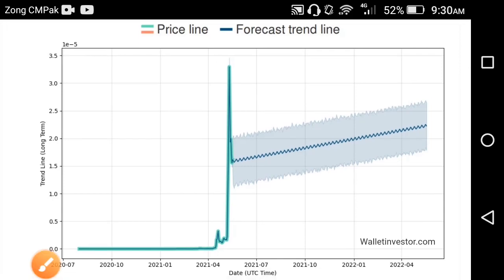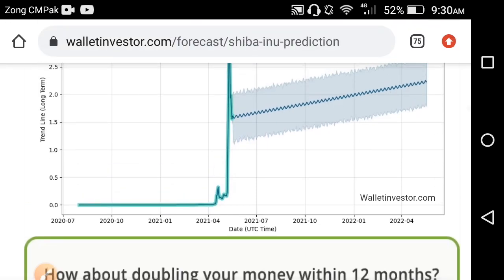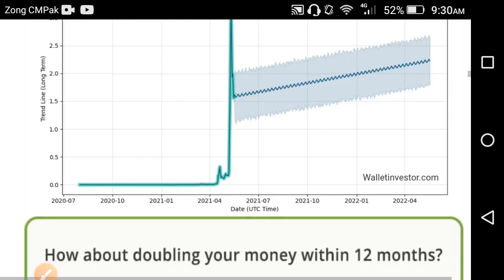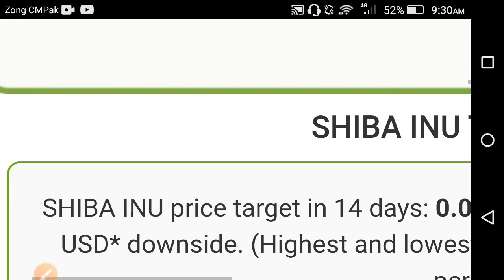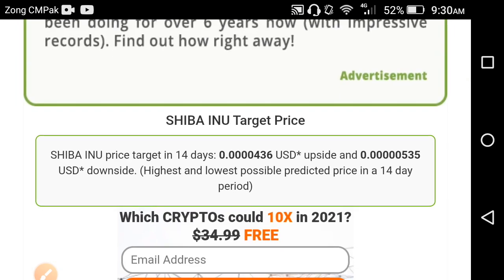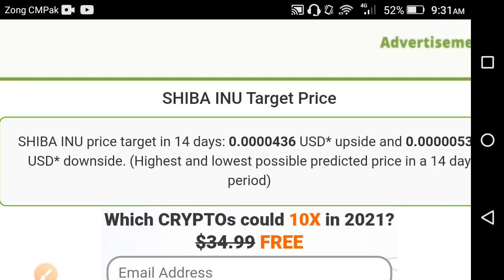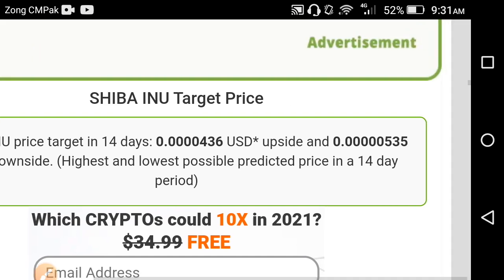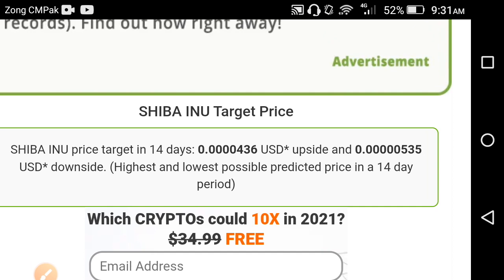Shiba inu price targets || Shiba inu coin price prediction || Shiba coin news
In this Video i am gone to show you Shiba inu Watch before lost!! Shiba coin price prediction || Shiba inu news today

We Uploading following types of videos:
1) Andriod Apps , Andriod Problem , Andriod Tips and tricks
2) Computer Helps ANY kind of Related Pc Apps , softwere , Online Web and Social Problem.
3) YouTube Related For Example Channel Growing , channel Monetization , Tips and Tricks for viral video.
4) Andriod Apps Review
5) All Social Media Growing , Problems , Tips and tricks Etc.
Some Extra

YouTube Promotion
2) COMMENT ( Random comment )
3) SEE EVERY DAY MY CUMMUNITY POSTS

2 ) How to gain subscribers fast | How to Get subscribers on YouTube | increase subscribers fast 2021

3 ) New Earning App 2021|| How to Make Money Online || Watch videos Earn money || Easy way to earn money

4 ) New Earning App 2021/ Watch video earn money / Money Time app sy paise kaise kamaye